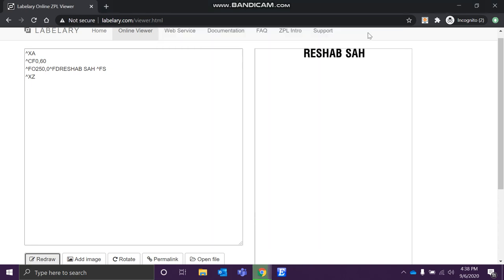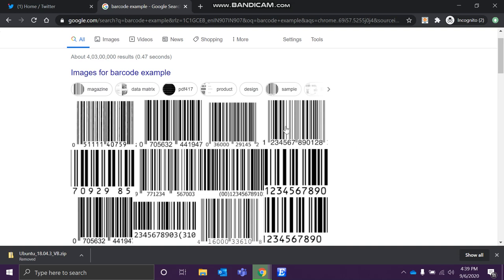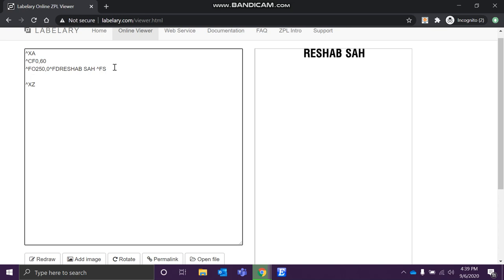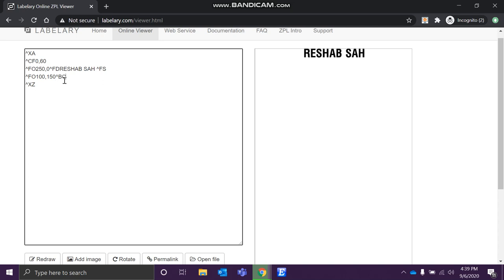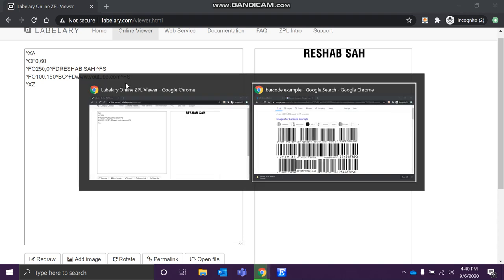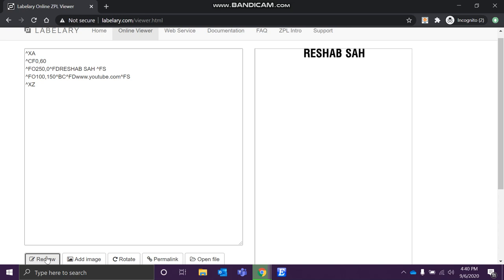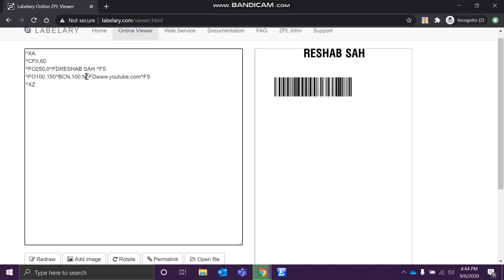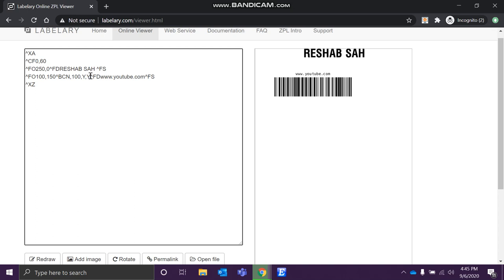Design Barcode using Zebra Printing language | Barcode for labels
Design Barcode using Zebra Printing language. This video explains how to create barcode in labels using Zebra programming language.

^XA
^CF0,60
^FO250,0^FDRESHAB SAH ^FS
^XZ

^FX^BC paratmeters
^FX orientation (N)
^FXheight(number)
^FXhuman readable text(Y/N)
^FXto/below h.read.text(Y/N)
^FXuccdigit check(Y/N)
^FXmode(N)